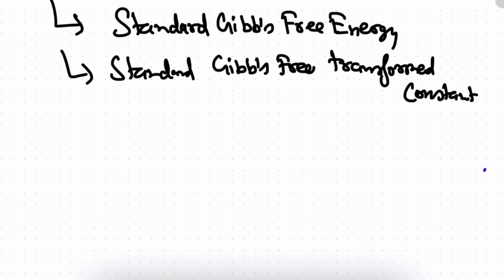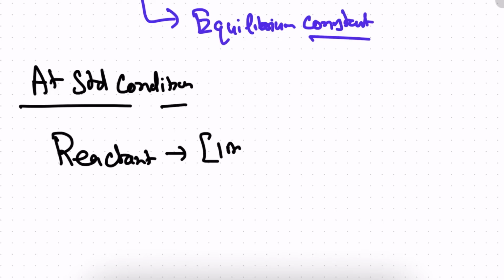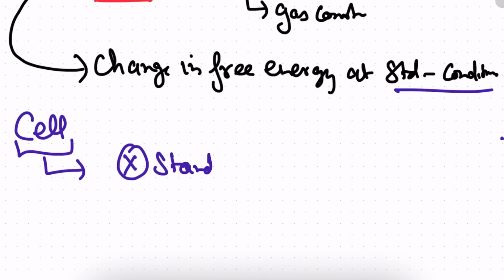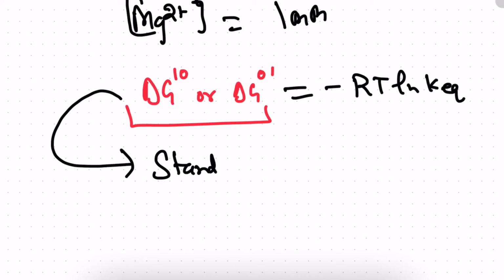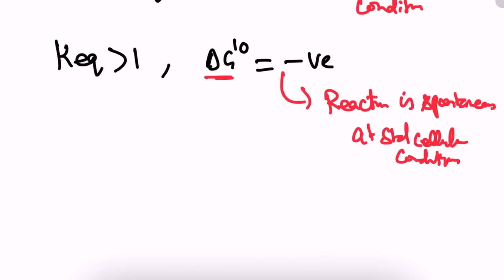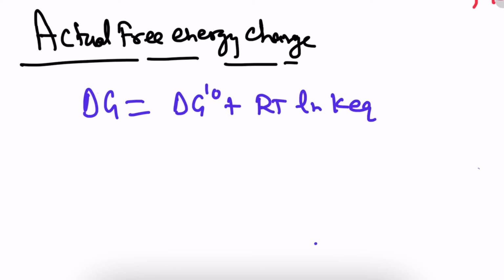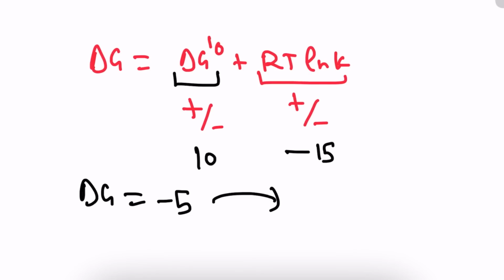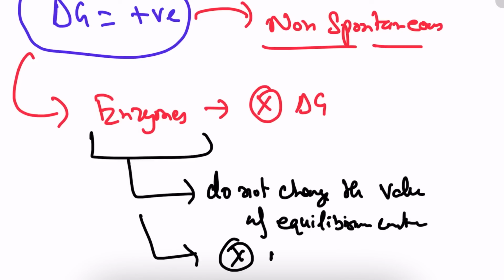Gibbs Free Energy- Standard chemical Condition and Standard Cellular Condition.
You can discover more about Concept of Gibb’s Free Energy Bioenergetics you need

Our video is all about Concept of Gibb’s Free Energy Bioenergetics topic   but we   try to cover the following subjects:
-free energy bioenergetics
-entropy and gibbs free energy
-gibb's free energy

Concept of Gibb’s Free Energy Bioenergetics is a trending topic and I tried to produce this video clip around this subject
I'll show you something shocking, so take a deep breath and view the following video

To provide you the very best viewing experience, YouTube changes the quality of your video stream based on your watching conditions. This is why you might observe that the quality of your video modifications as you view videos.
 Cool? So if you were waiting on the ideal time to take this chance, the time is now. Click the ling above Today!

The distinction between the Winners ... And the Losers in life is one basic thing: The Determination To Take Massive Action.